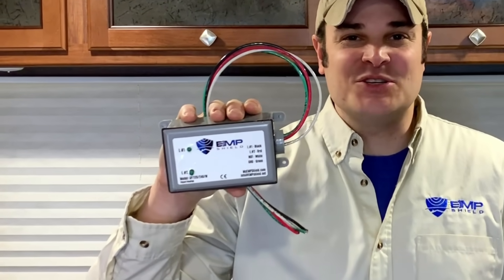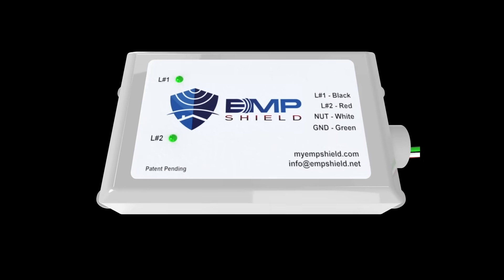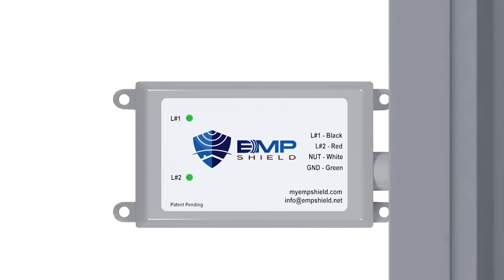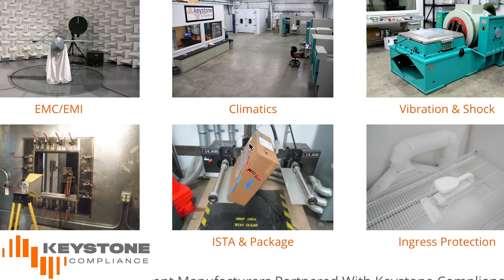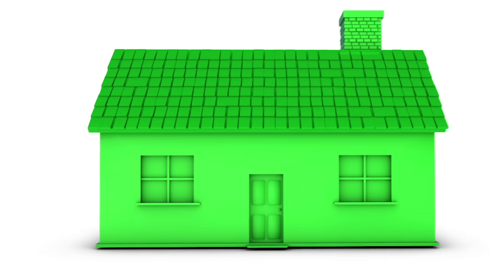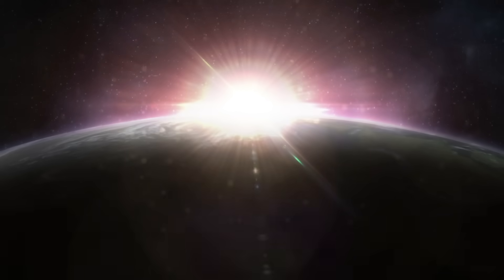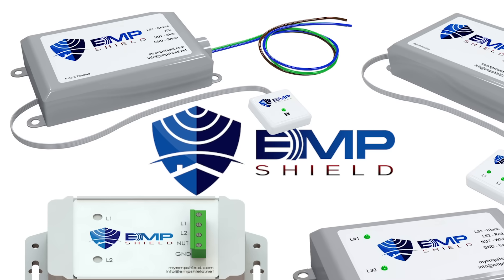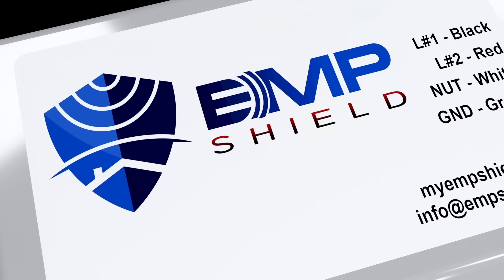EMP Home Protection Device. EMP SHIELD - WORLDS FIRST EMP (Electromagnetic Pulse) Defense Technology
Worlds First Whole Home EMP Protection Device.

EMP Shield is a family of robust EMP, CME, solar flare, and lightning defense technologies.

They have been designed to exceed the US Military requirements for protection against a high-altitude nuclear detonation that results in an electromagnetic pulse. This family of products has been tested at Keystone Compliance, a DOD Certified Testing Laboratory, to verify compliance with the following Military Standards:

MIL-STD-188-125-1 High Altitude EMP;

MIL-STD-461G Control of Electromagnetic Interference;

MIL-STD-461-CS-115 The purpose of CS115 is to test an electronic or electrical system to withstand signals coupled onto the test unit’s associated cabling. The test unit will be subjected to rise and fall times, pulse width, and amplitude as specified on Figure CS115-1 at a 30 Hz rate for one minute;

MIL-STD-461-CS116 applies to 10 kHz to 100 MHz for all interconnecting cables, including power cables, and individual high side power leads;

MIL-STD-461 CS117 apples to all safety-critical equipment interconnecting cables and non-safety critical equipment with interconnecting cables/electrical interfaces that are part of or connected to equipment performing safety critical functions. The goal is to ensure an test unit’s ability to withstand lightning transients coupled onto the test unit’s associated cables and power leads;

MIL-STD-461-RS105 Transient electromagnetic pulse of up to 50 kV/m, double exponential wave with a rise time in the nanosecond range, that is applied to the equipment under test (EUT) at least 5 times and;

MIL-STD-464C Electromagnetic Environmental Effects Requirements for Systems.

Our test results show that we begin shunting the overvoltage condition in less than 1 nanosecond, and our units are designed to shunt over 100,000 Amps per phase. Our devices are scalable to any size.

Summary of capabilities:

Features:

Quick acting HEMP surge protection that switches in less than 1 nanosecond;
High current shunting capability above 100kAmps;
Exceeds MIL-STD-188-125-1, MIL-STD-464C, and MIL-STD-461G requirements, and;
Units designed to protect power, control, data, communications, and radio antenna input.

Made to support:

Models available for all Single & 3-Phase Power configurations;
Models available for all DC Voltages;
Models available for Data, Ethernet, RS-485, RS-422, RS-232, Etc;
Models available for RF Communications, Antennas, coax, Etc.